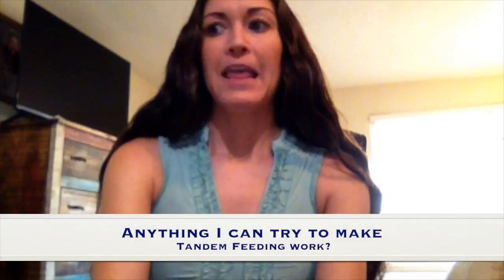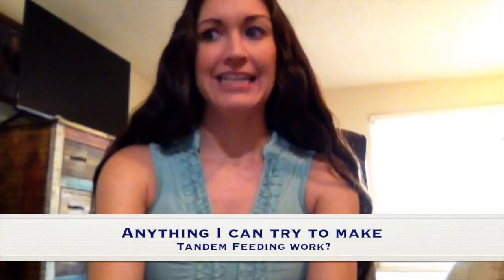Q&A How can I make tandem feeding work with Twins?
Q&A Breastfeeding Question of the Week with Twin Love Concierge
Any tips to Tandem Feeding Twins?